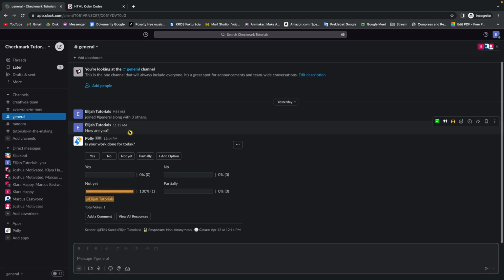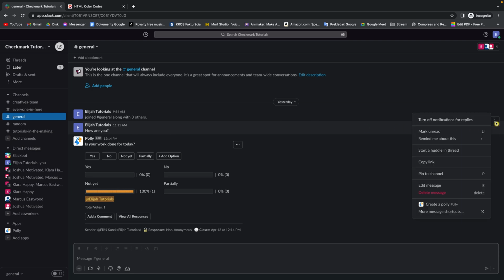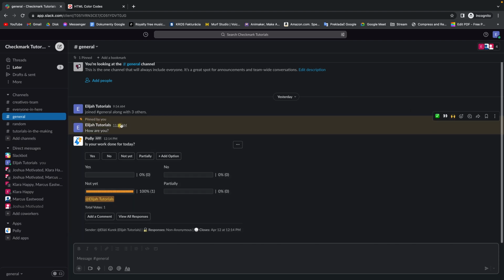How To Pin a Message in Slack | Keep Important Messages Visible | Slack Tutorial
In this video, you will learn how to pin a message in Slack. Pinning a message is a useful feature in Slack that allows you to keep important messages visible and easily accessible in a channel. By pinning a message, it stays at the top of the channel, making it easy to find and reference. Whether you want to pin a message for yourself or for your team members, this tutorial will show you how to do it quickly and easily.

How to Keep Important Messages Visible in Slack
How to Pin Messages to the Top of a Channel in Slack
Slack Tips: Pinning Messages for Easy Reference
Slack Productivity: Pinning Messages to Stay Organized
How to Pin a Message in Slack for Quick Access
Slack Tutorial: Pinning Messages to Stay on Top of Things
Organize Your Slack Channels with Message Pinning
Slack 101: How to Pin Messages for Better Communication
How to Highlight Important Messages with Pinning in Slack
Mastering Slack: Pinning Messages to Stay Focused and Productive